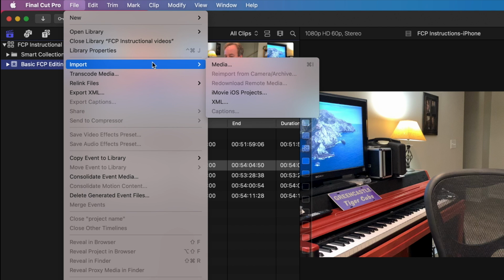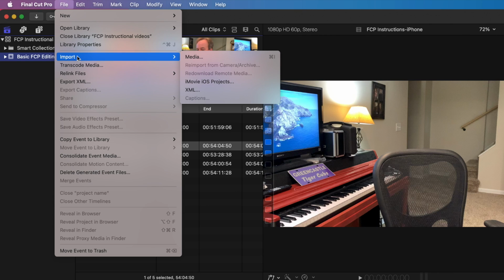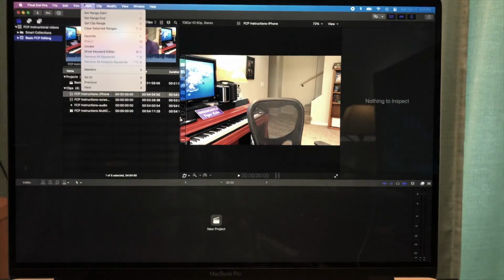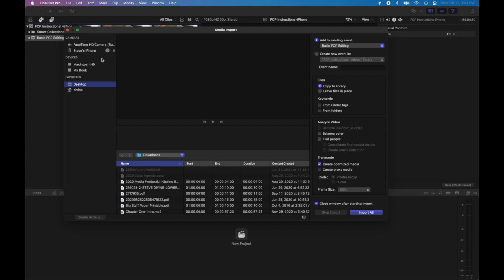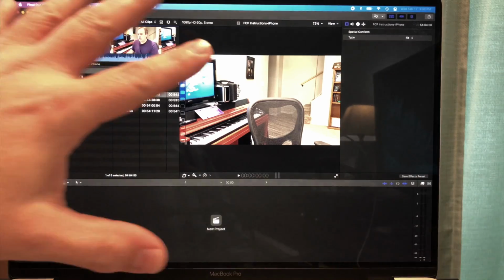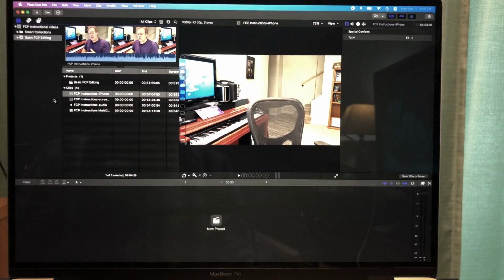Learning Final Cut Pro | Part 1 - Intro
This is the first video in a 9-part series to quickly learn the basics of editing in Final Cut Pro x

Part one goes over the basics of the video series, and some important details you'll need during the rest of the videos.

0:00 - Welcome
0:53 - What These Videos Are NOT
1:12 - What These Videos ARE
1:47 - Using Keyboard Shortcuts
4:11 - What to expect in upcoming videos